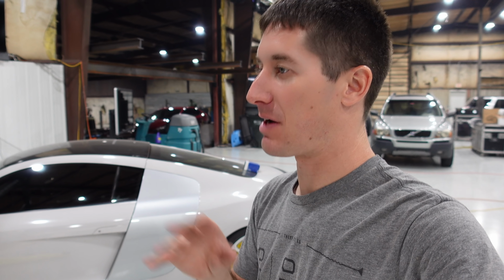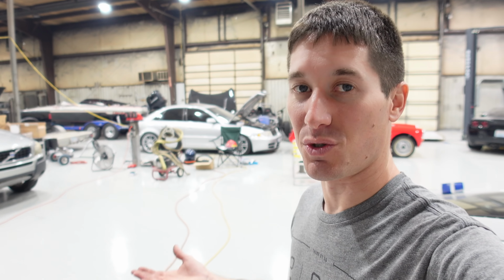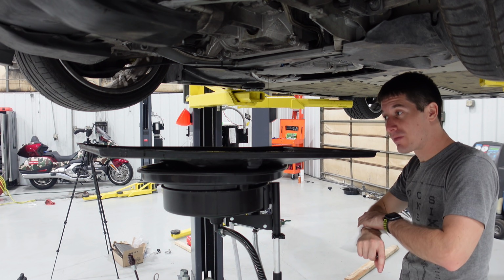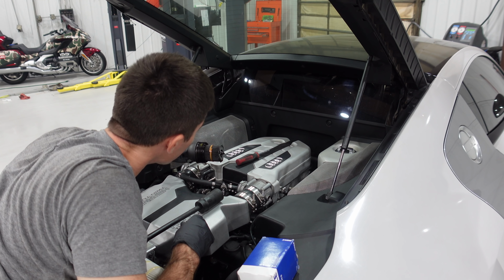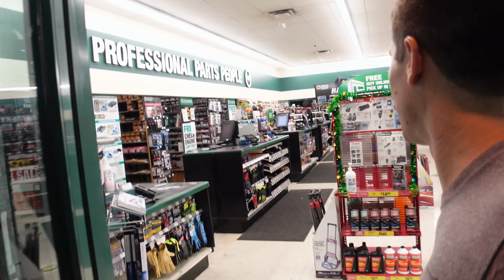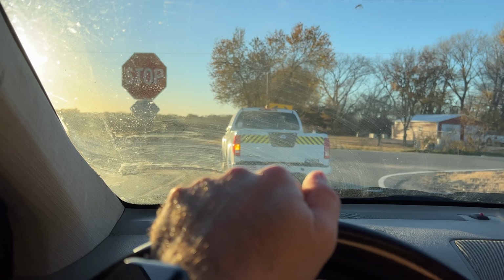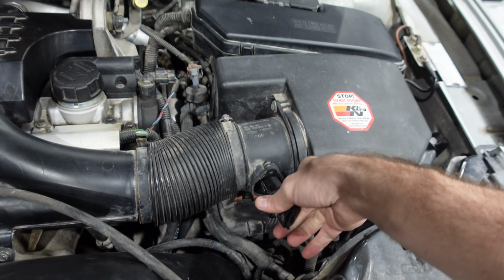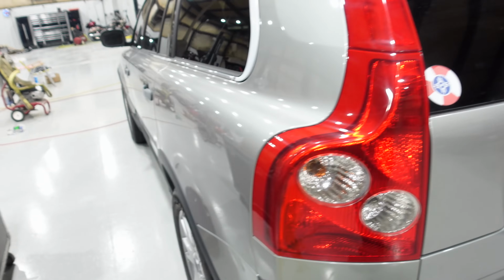I Lost THOUSANDS Selling My Twin Turbo Audi R8 *Never Thought It Would Come To This*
It's time to say goodbye to my Heffner Twin Turbo 2008 Audi R8. Rebuilding this car cost more than $90,000. but today I'm taking an unbelievable loss, one that could cover a new Corolla to get it sold.